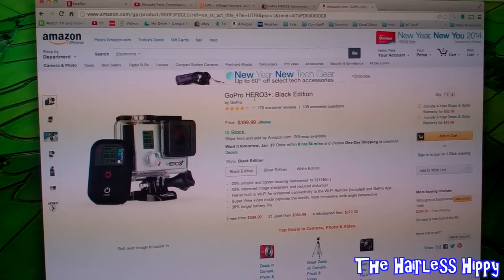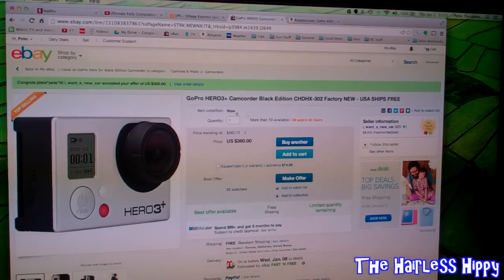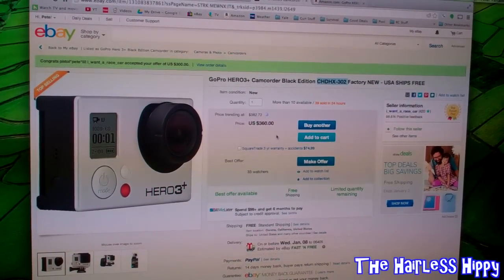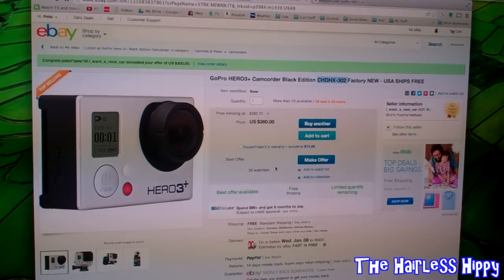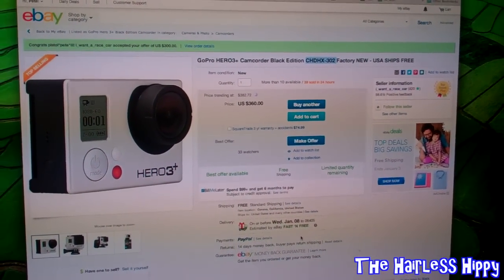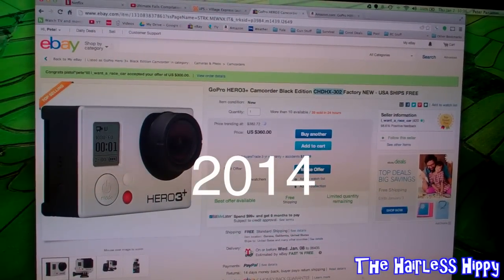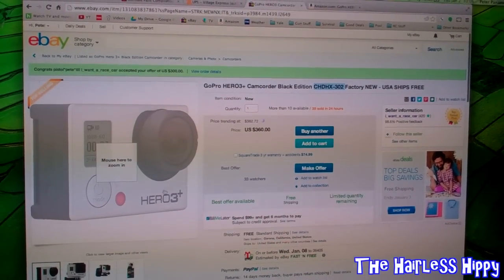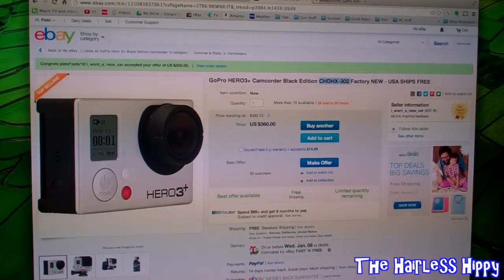GOPRO Hero 3+ Black Edition NEW for maybe less than $300 bucks. Check it out.